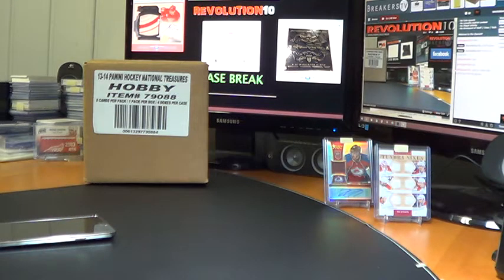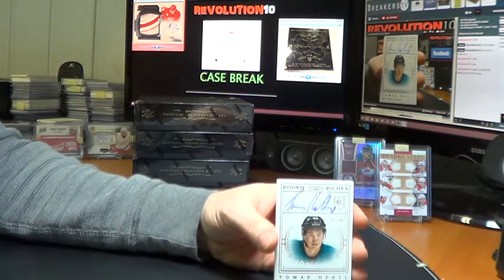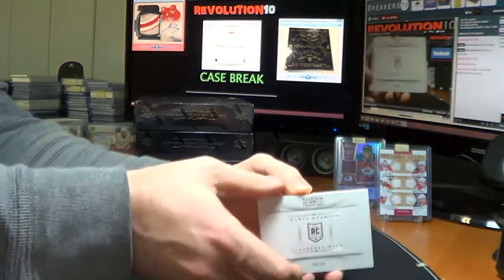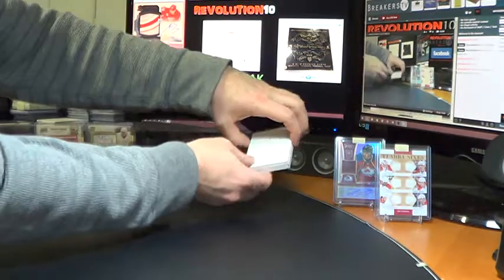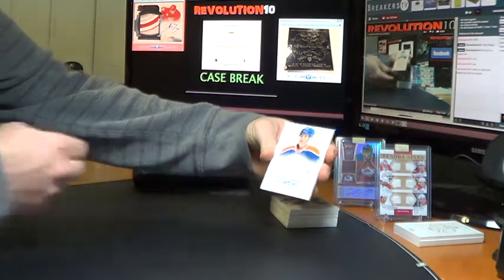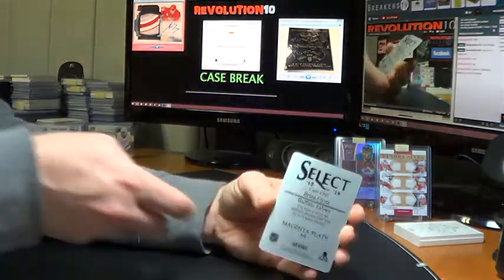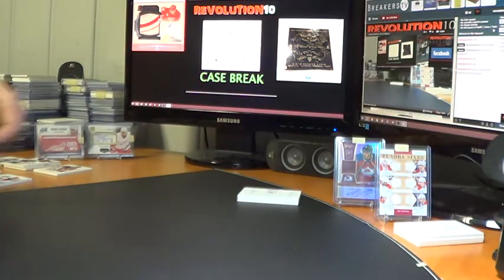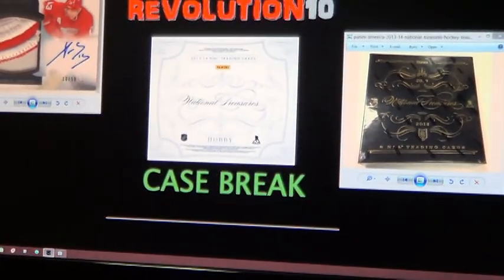13-14 National Treasures Case #23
MORE NT!